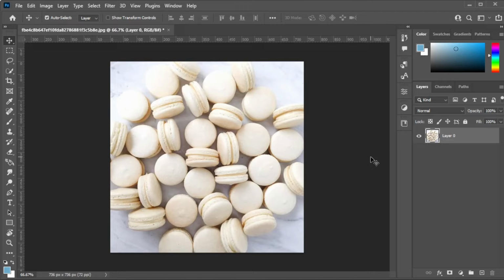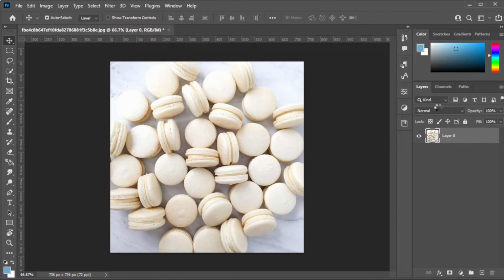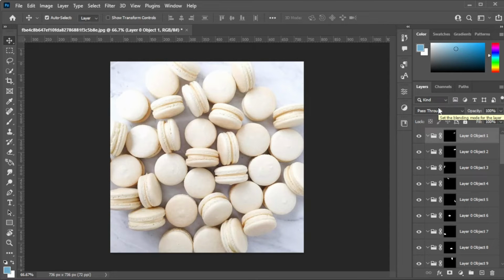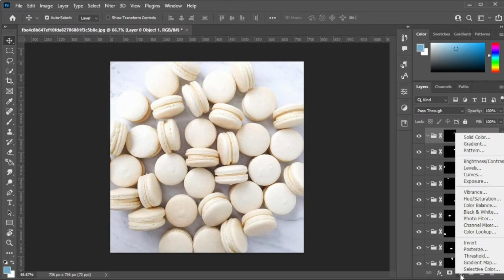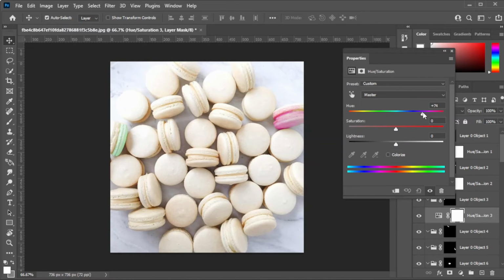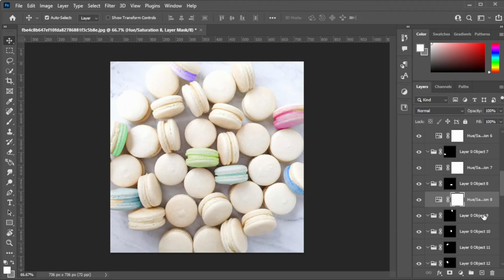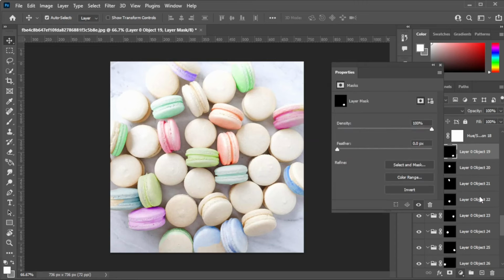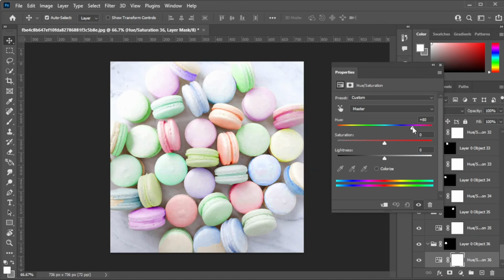HOW-TO: Layer Mask All Objects with a Single Click! (Photoshop Tutorial)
Want to create layers for all of the objects easily?  Photoshop has a great tool to make this easy and save a lot of time editing.  Watch this short tutorial to see how it's done!

0:00 (Intro) Mask Out Objects in Photoshop
0:15 Mask All Objects
0:40 Setting New Fill Adjustment Layer
0:55 Changing the Colors
1:33 Final Result